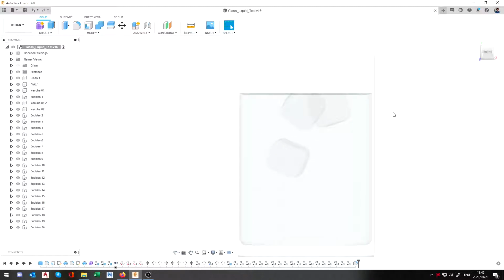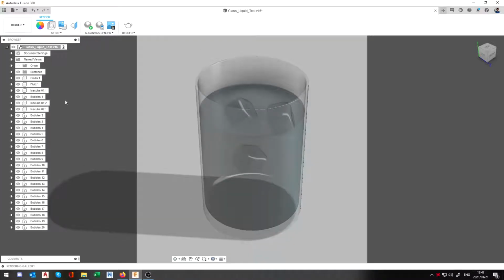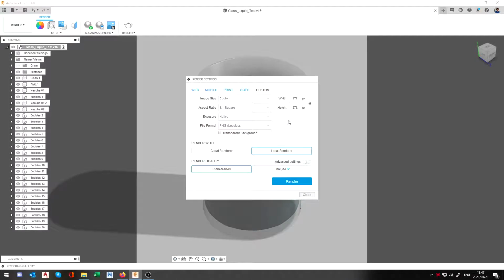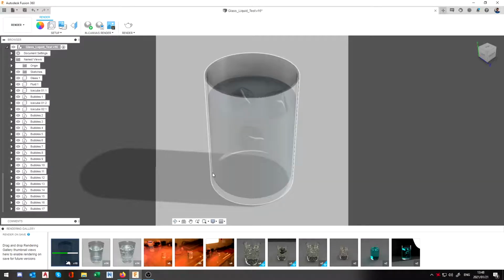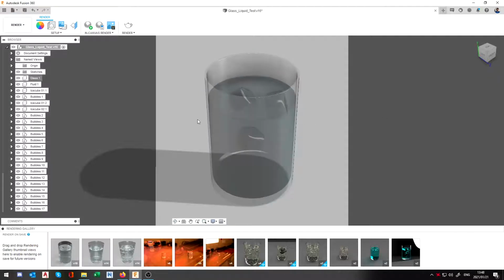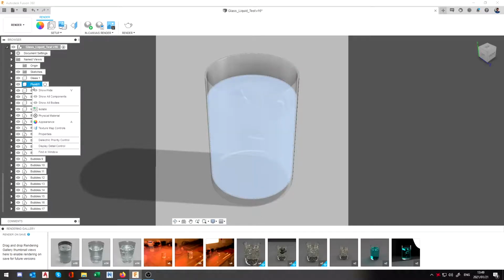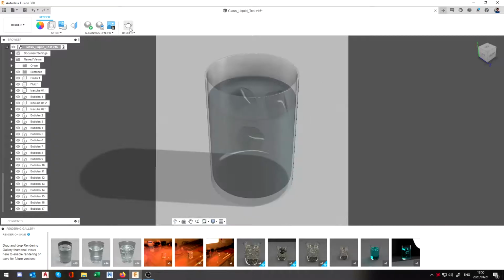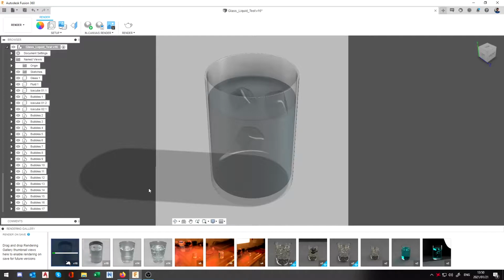Fusion 360 - Rendering transparent surfaces using dielectrics